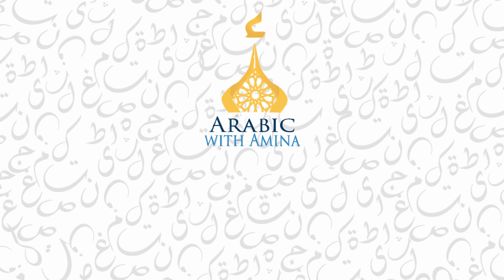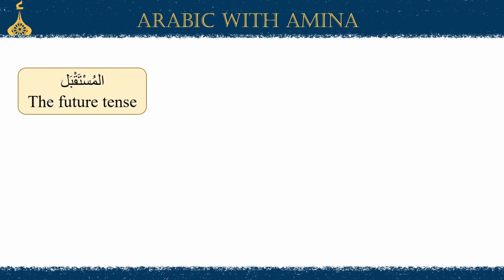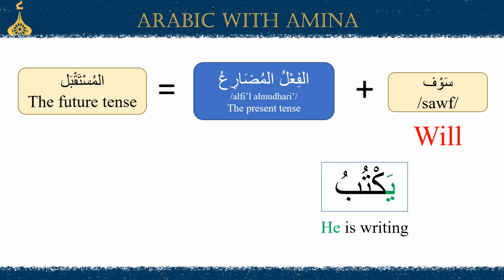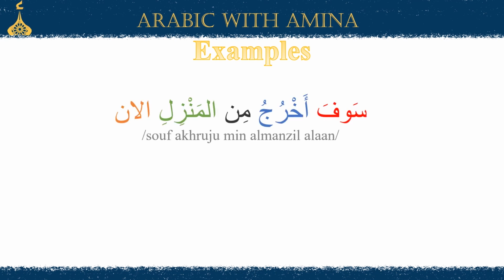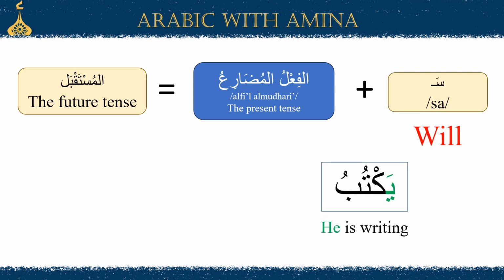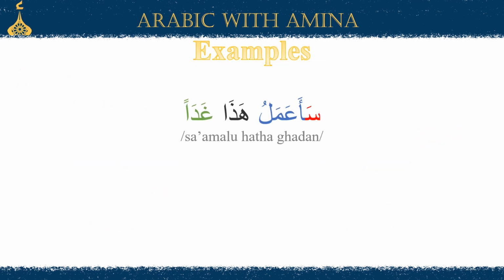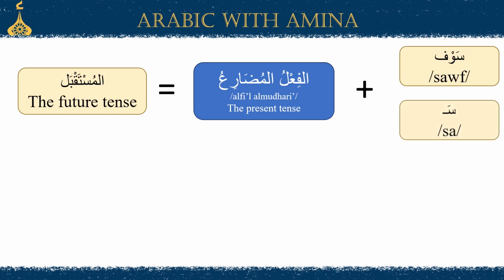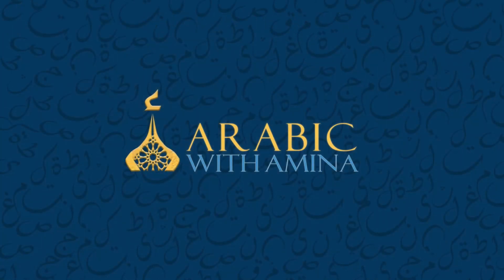The Arabic Future Verb Tense Made Easy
Welcome to our captivating lesson on the future tense of Arabic verbs! While it may surprise you, the future tense is actually considered a part of the present tense in Arabic, unlike in other languages.

In this lesson, we will explore the process of transforming verbs into the future tense. You'll discover that forming the future tense is remarkably straightforward and, in fact, the easiest part of Arabic verb tenses. The key lies in first ensuring that the verb is in the present tense form.

In this  lesson, we will guide you step-by-step to master the art of expressing actions in the future. With clear explanations and vivid examples, you'll gain a deep understanding of how to confidently navigate the future tense in Arabic.